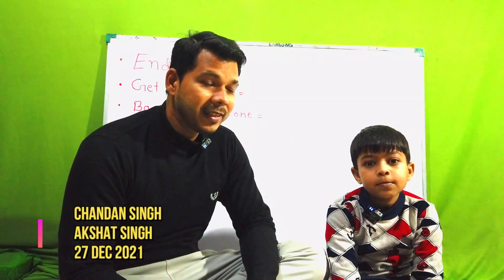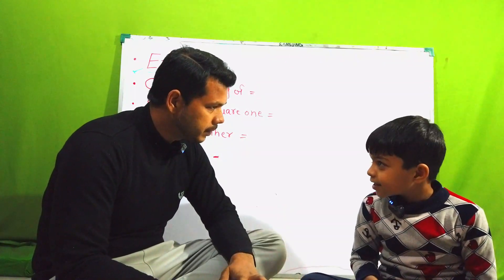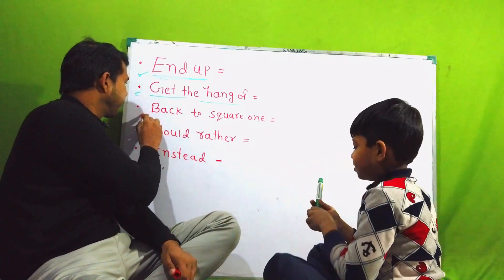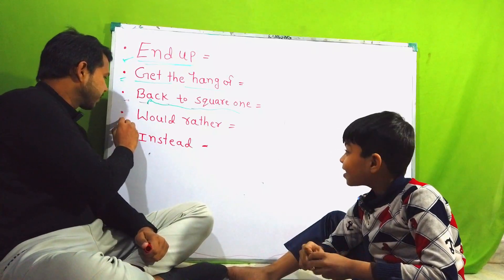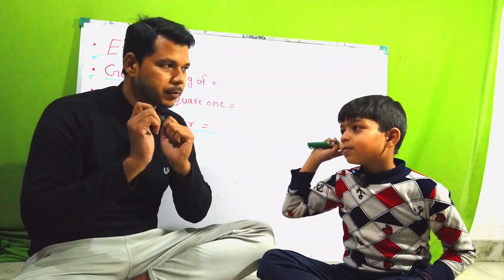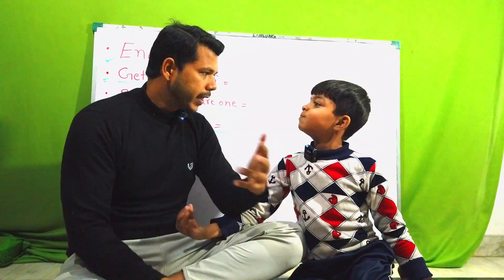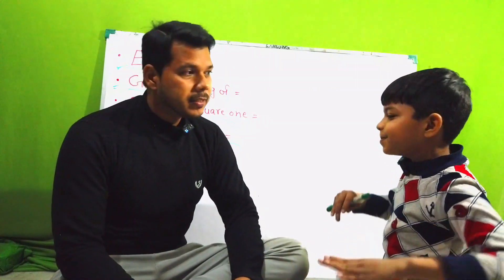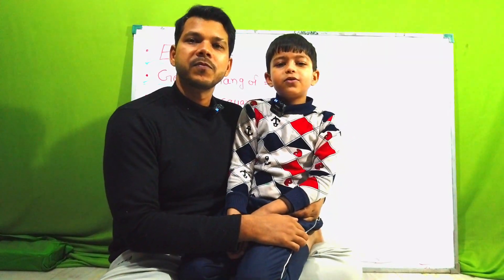MY SON IS LEARNING ADVANCED ENGLISH